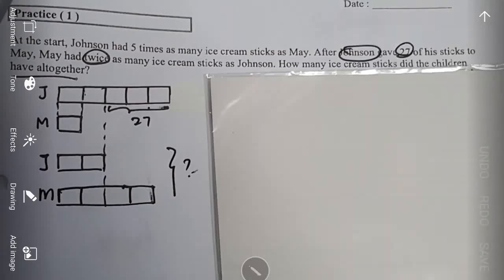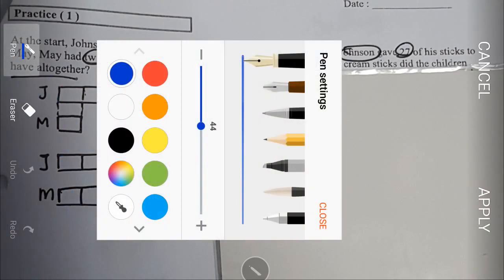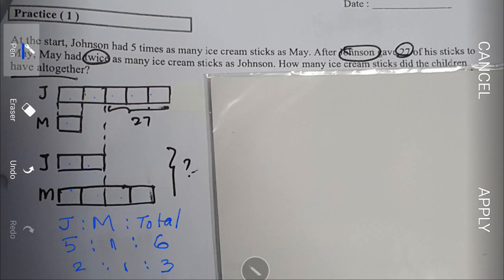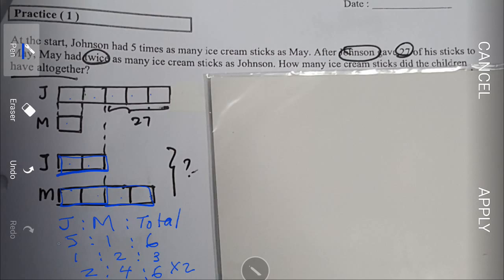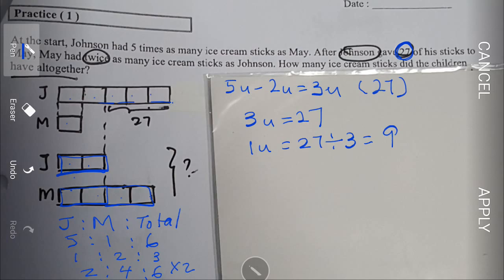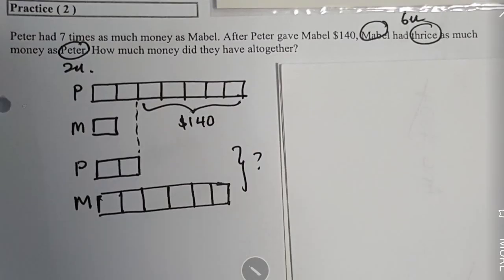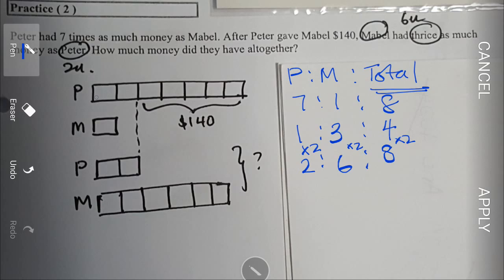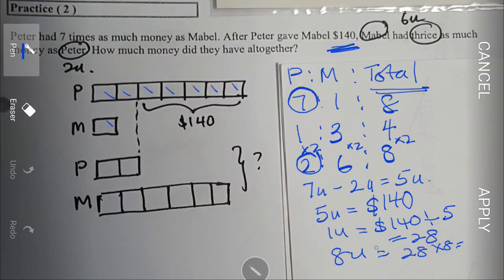Term 1 Week 4 Explanation to Practice 1 and 2